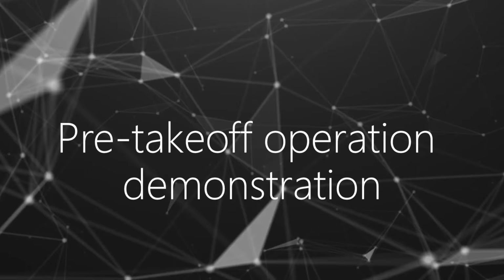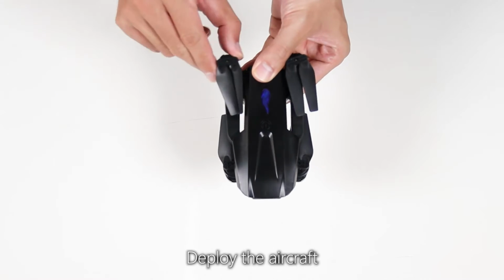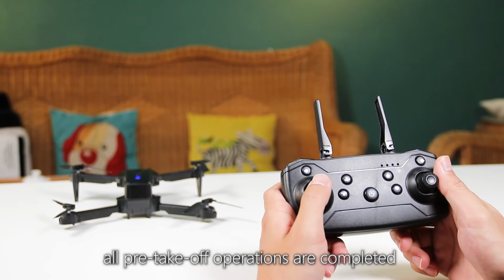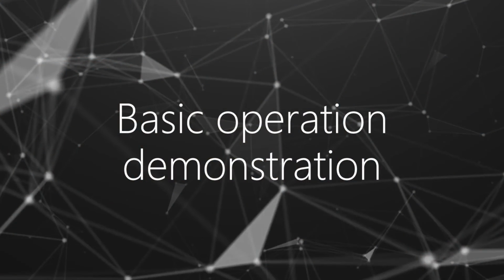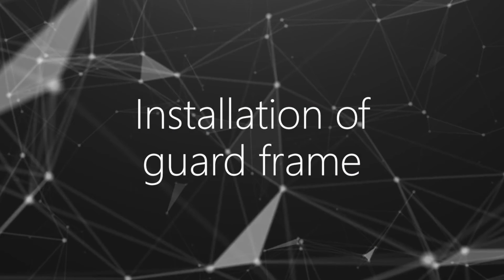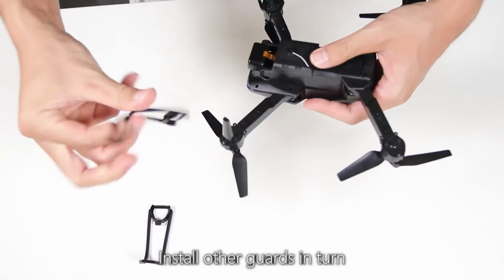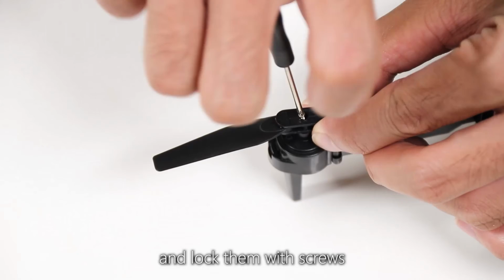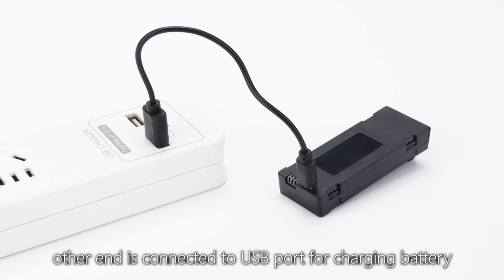for all mini drone Remote control operation teaching